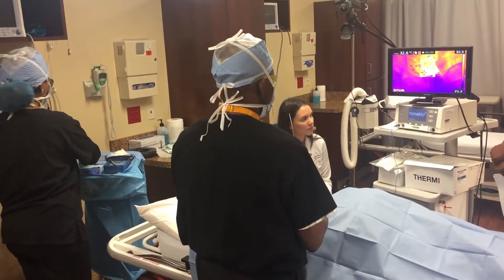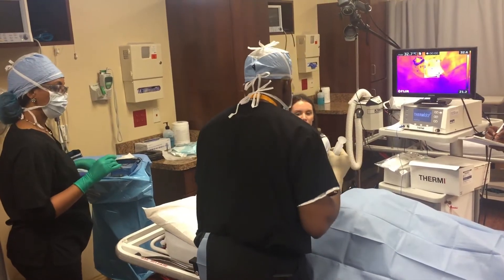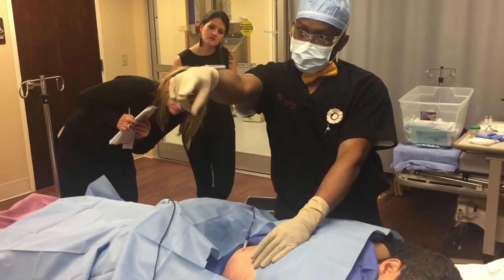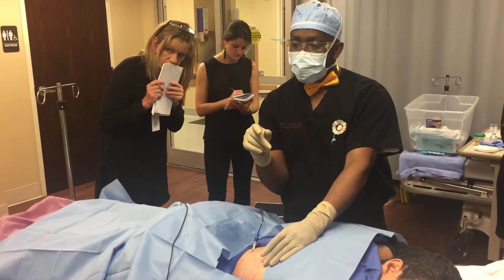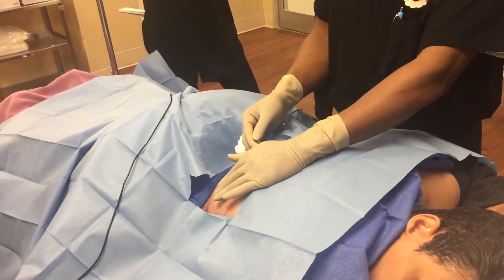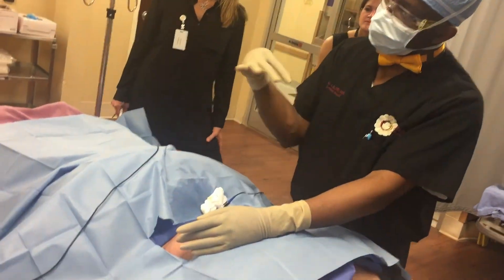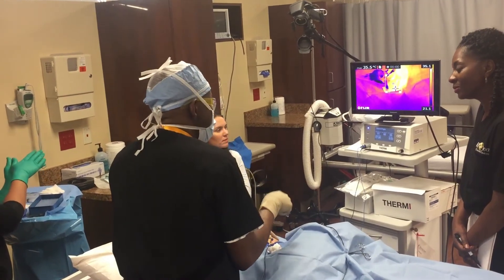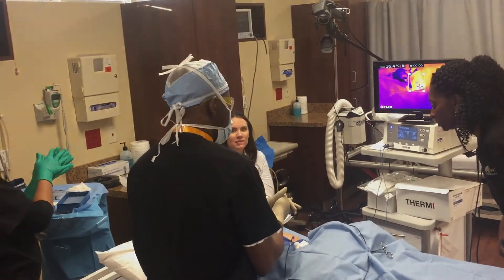Thermi Tight Traning at Georgia Plastic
Dr. Stanley Okoro of Georgia Plastic and Reconstructive Surgery performing ThermiTight on a patient. ThermiTight is a minimally invasive skin tightening procedure that uses radio frequency technology. Georgia Plastic is the center of excellence for Thermi and Dr. Okoro educates healthcare professionals on how to utilize this technology. This video was recorded live on Facebook @GAPlastic.

2285 Asquith ave SW Marietta, GA